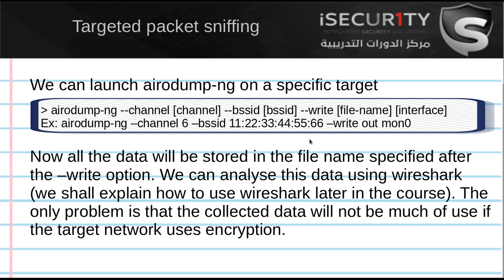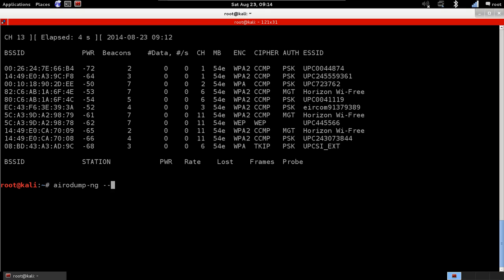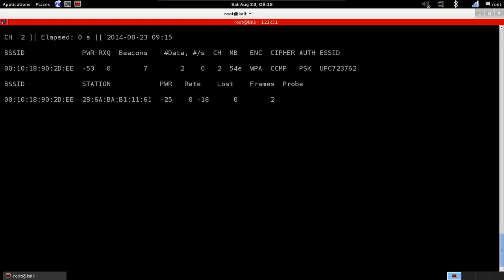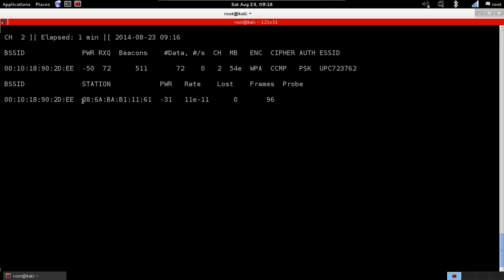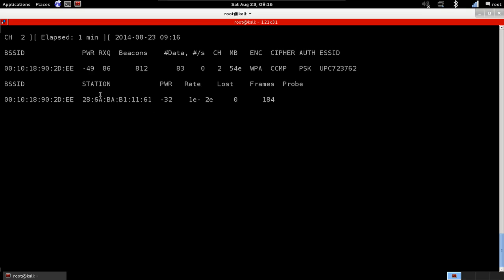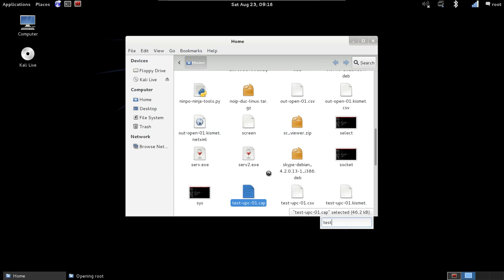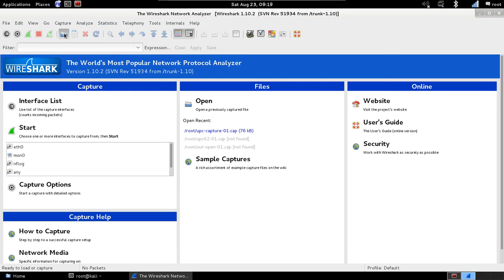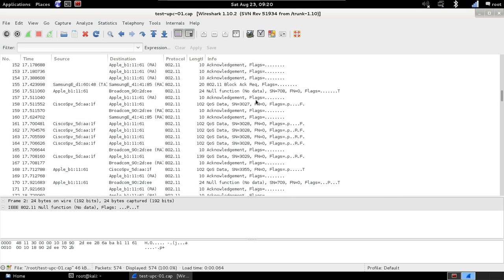6 Targeted Sniffing